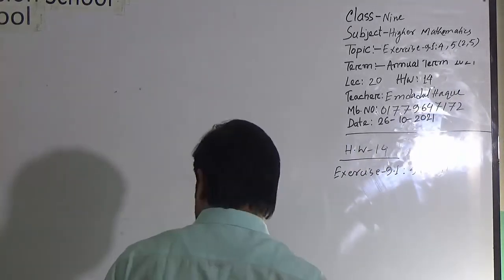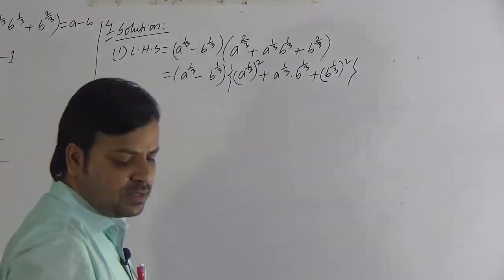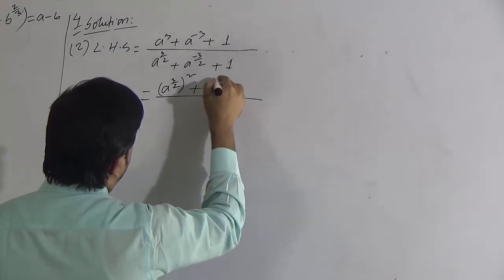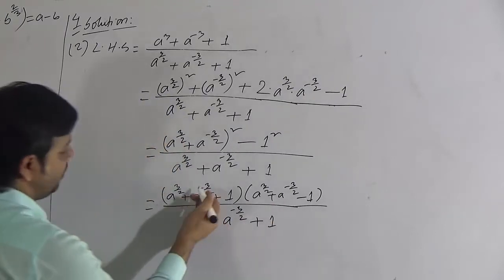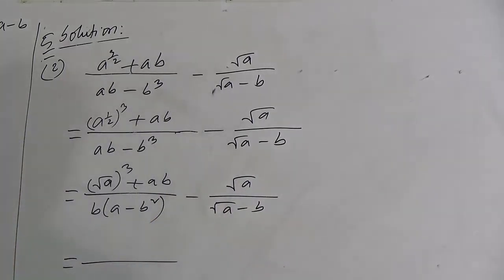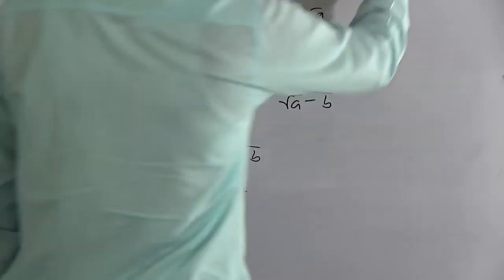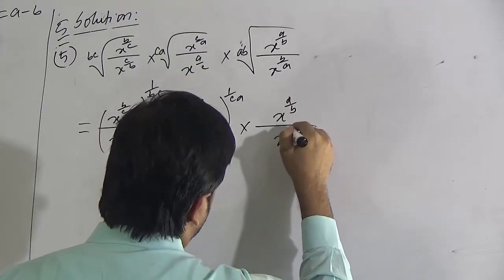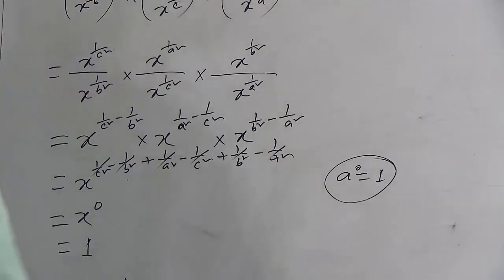Class: Nine, Subject: Higher Mathematics (Lecture- 20), Topic: Exercise-9.1: 4, 5 (2, 5)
Annual Term
Class: Nine
Subject: Higher Mathematics (Lecture- 20)
Topic: Exercise-9.1: 4, 5 (2, 5)